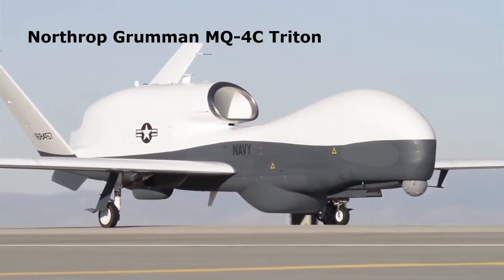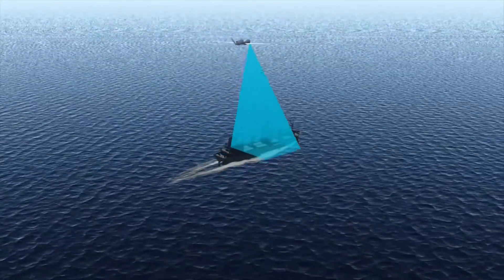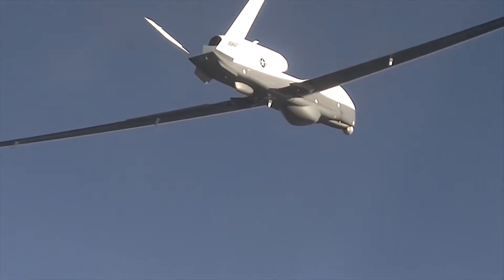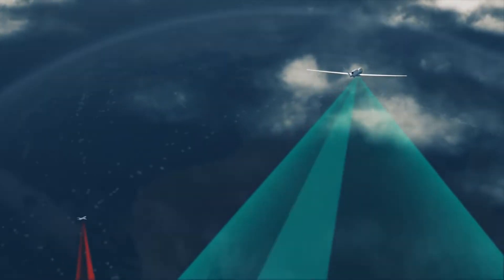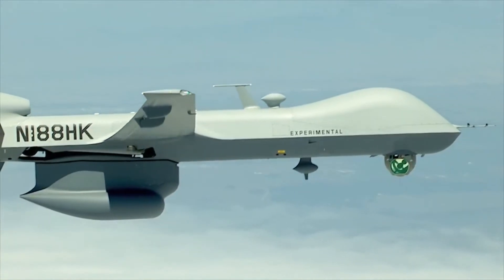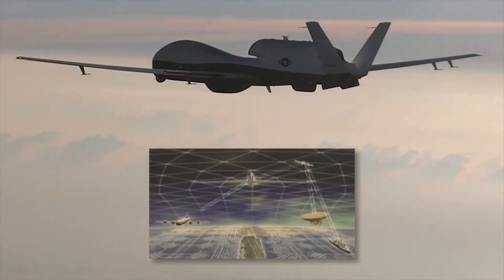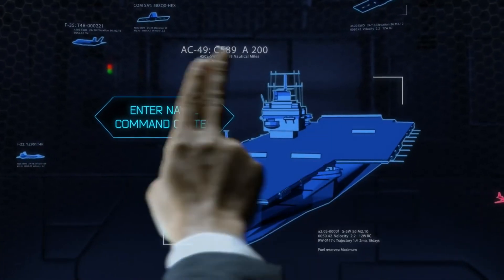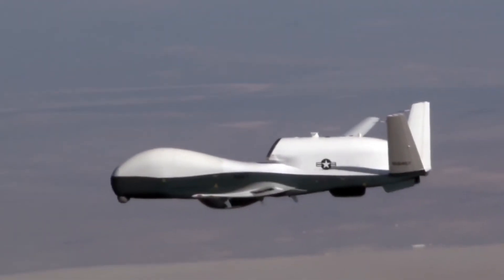Northrop Grumman MQ-4C Triton In Detail | MQ-4C Triton Drone | in English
Northrop Grumman MQ-4C Triton In Detail | MQ-4C Triton Drone

Today we will talk about Northrop Grumman MQ-4C Triton. MQ-4C Triton is an American high-altitude long-endurance unmanned aerial vehicle. Developed under the Broad Area Maritime Surveillance program. The MQ-4C Triton is based on the RQ-4B Global Hawk with some additional features. It is built with a more robust lower fuselage and wing to withstand hail bird and lightning strikes. It is equipped with anti-icing systems on its wings. These capabilities allow the aircraft to descend through cloud layers to gain a closer view of ships and other targets at sea when needed.

Length: 14.5 m (47 ft 7 in)
Wingspan: 39.9 m (130 ft 11 in)
Height: 4.6 m (15 ft 5 in)
Empty weight: 6,781 kg (14,945 lb)
Gross weight: 14,600 kg (32,250 lb)
Range: 15,200 km (9,400 mi)
Endurance: 30 hours
Service ceiling: 56,000 ft (17,000 m)
Maximum speed: 610 km/h (330 knots)